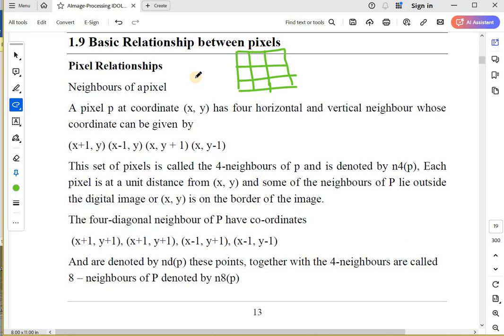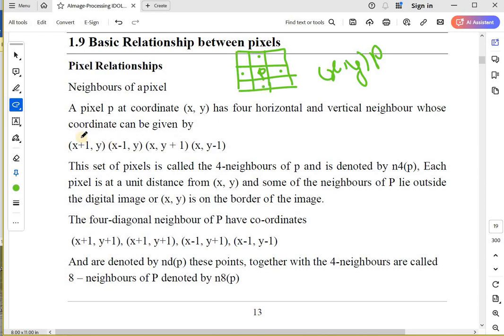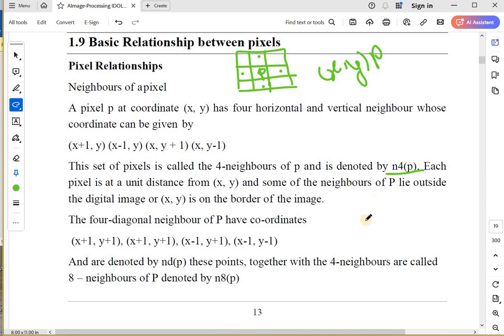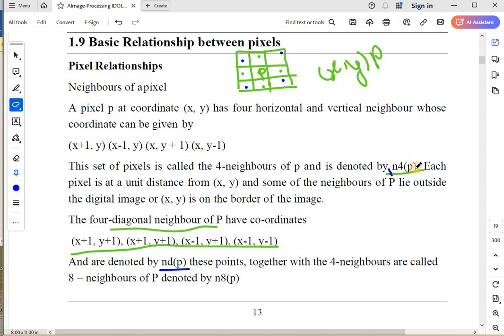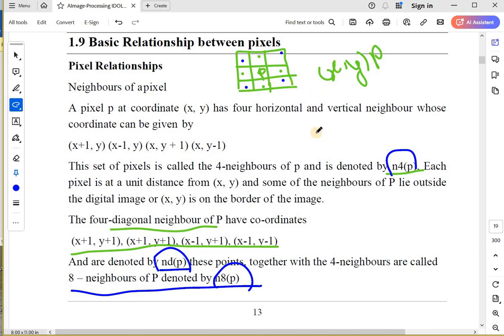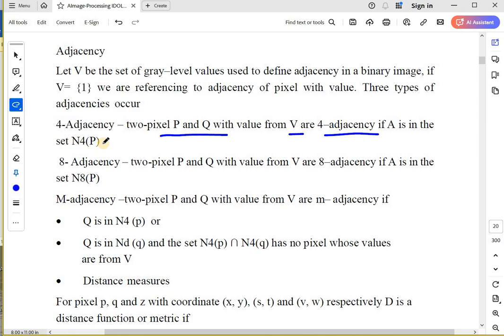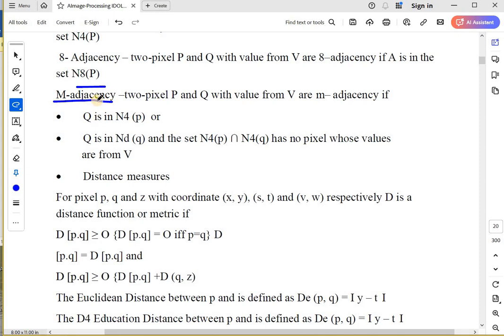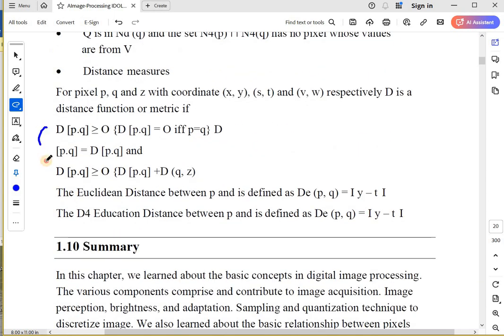Image Processing Lecture 1 Part 7